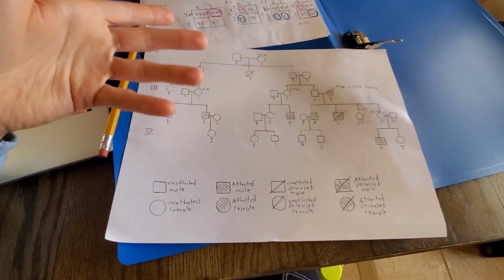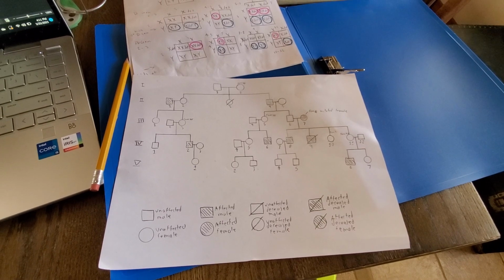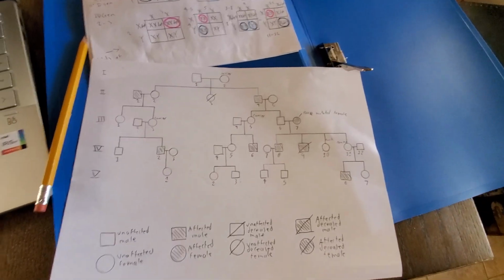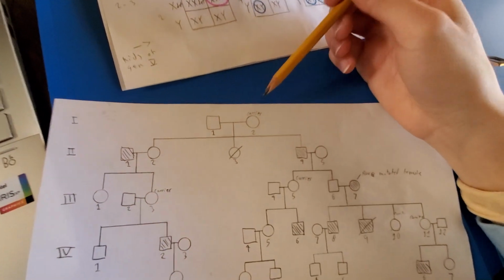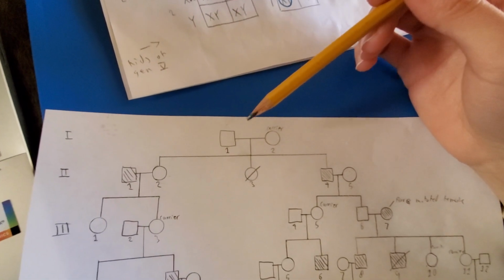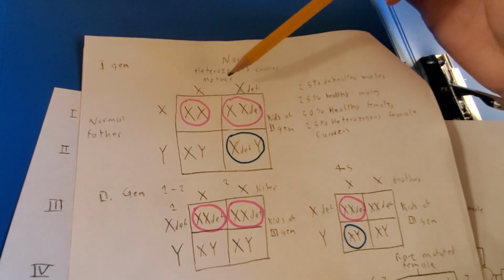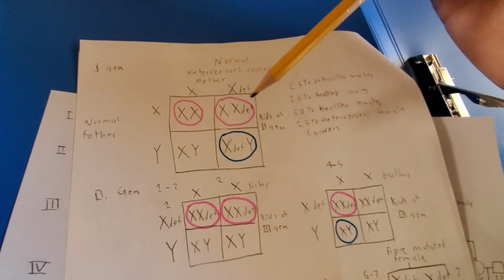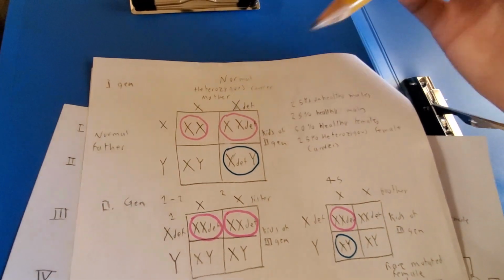G6PD deficiency Recessive X-linked disease